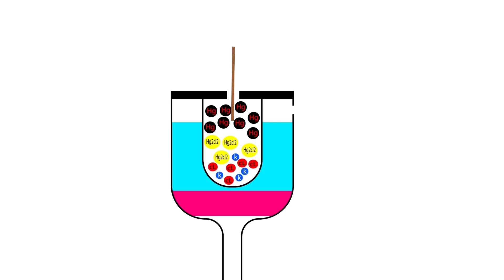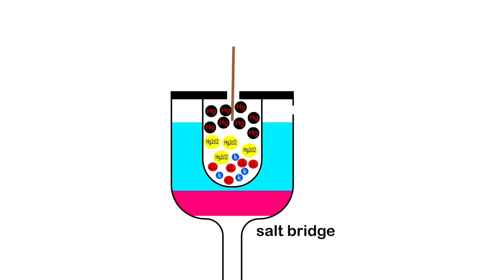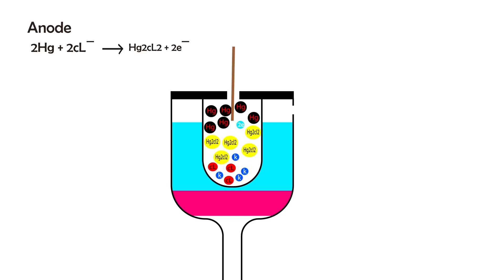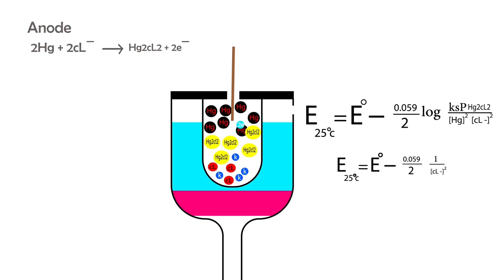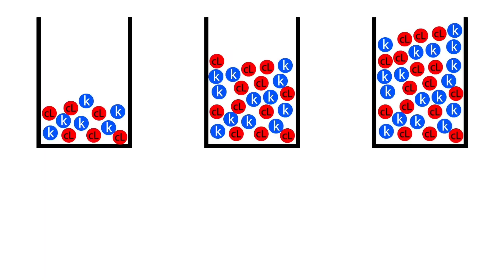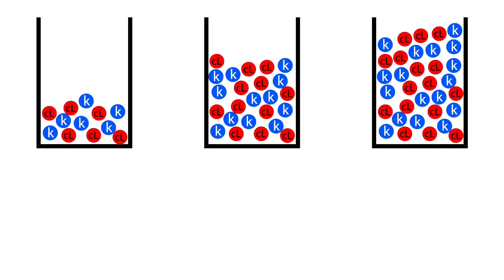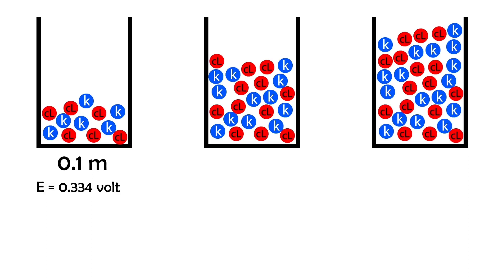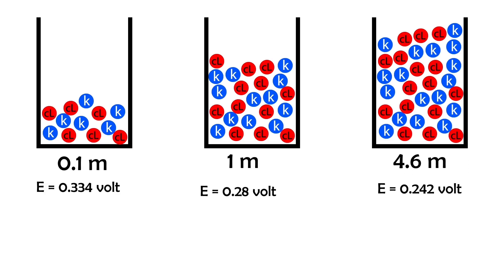Saturated Calomel Electreode-B1-PAC205